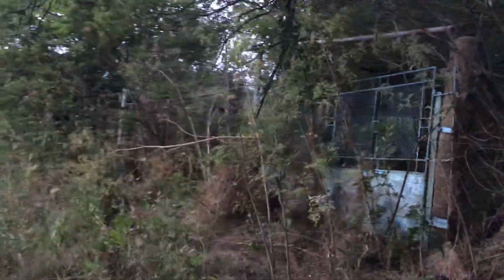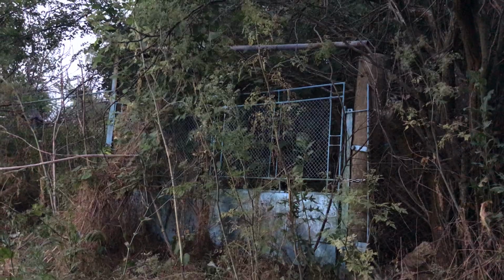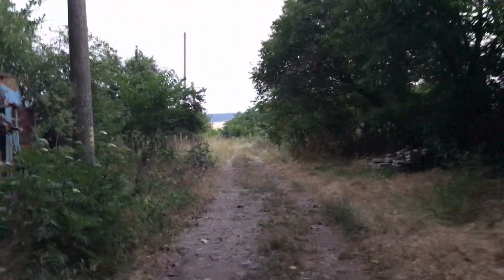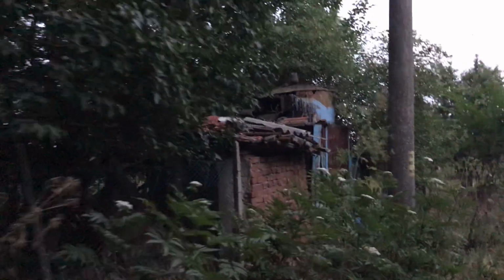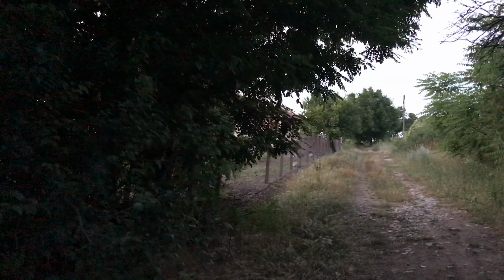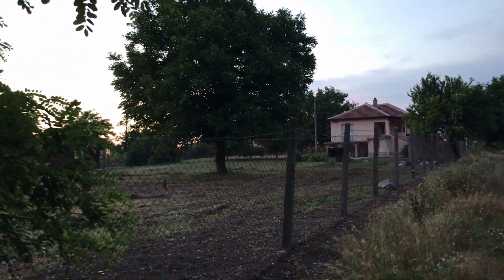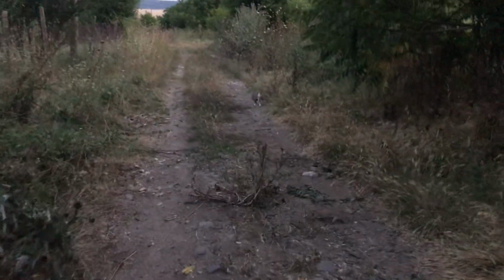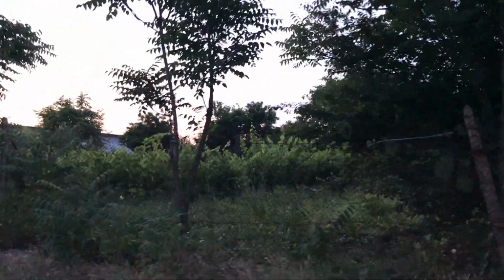Scary abandoned houses in Bulgaria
Depopulation in Bulgaria takes its toll.